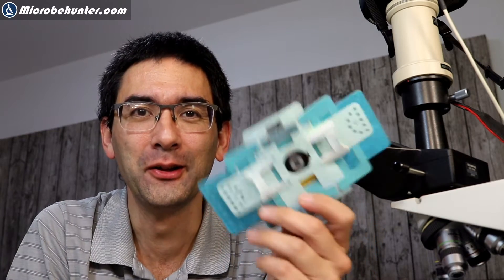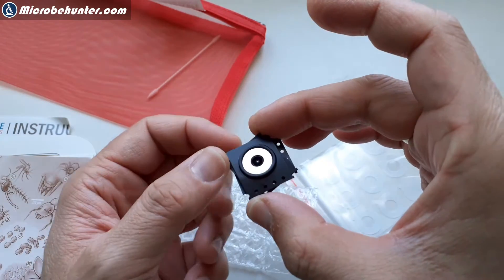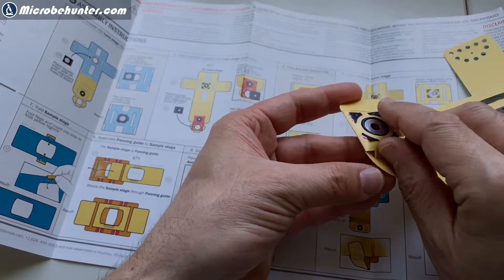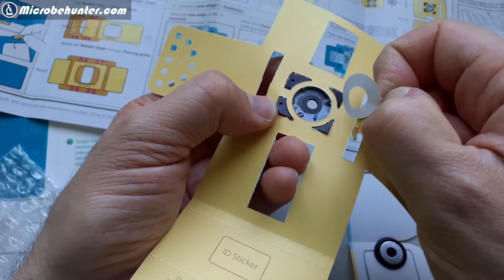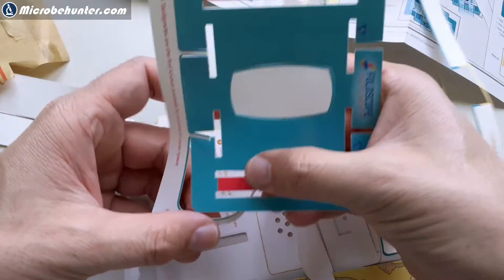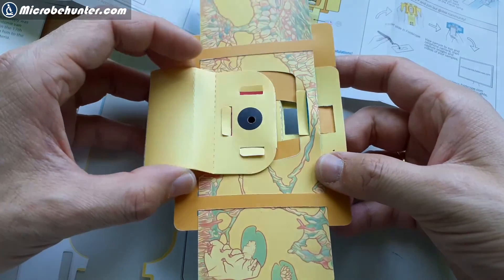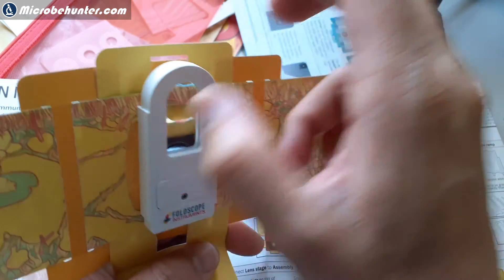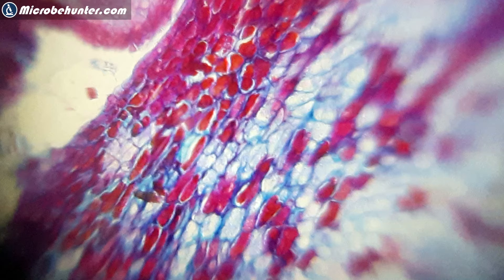🔬 The FoldScope single lens microscope - a closer look | Amateur Science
Is the Foldscope microscope suitable for Amateur Microscopy and Citizen Science? I ordered a Foldscope and in this video I am putting it together and show you how it performs.